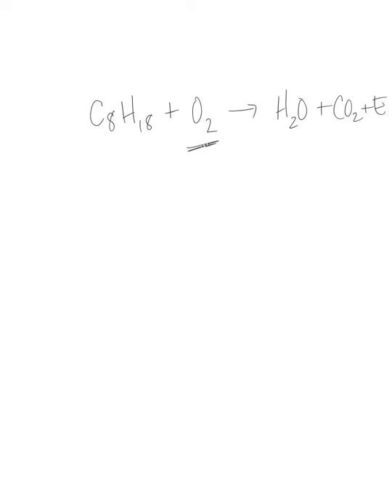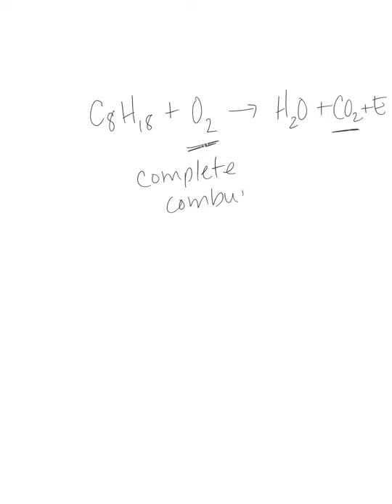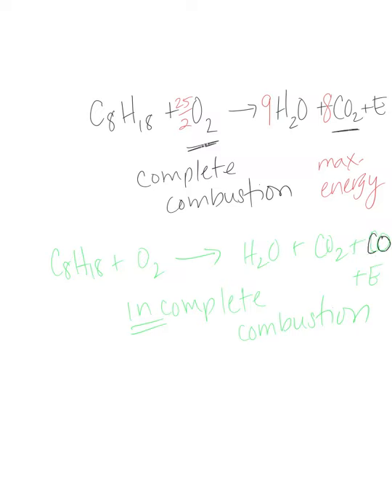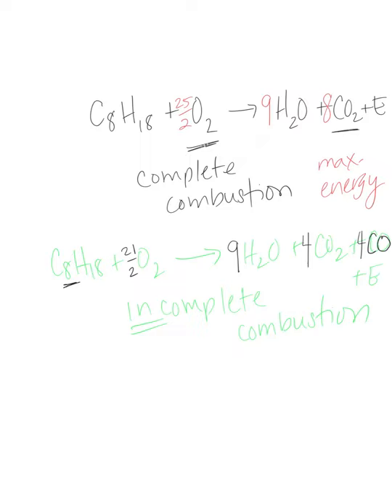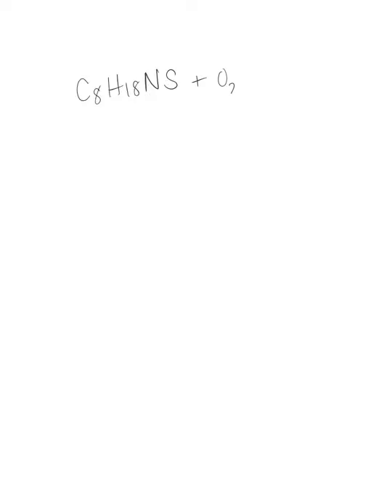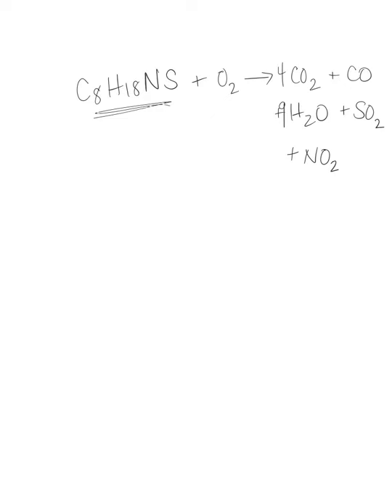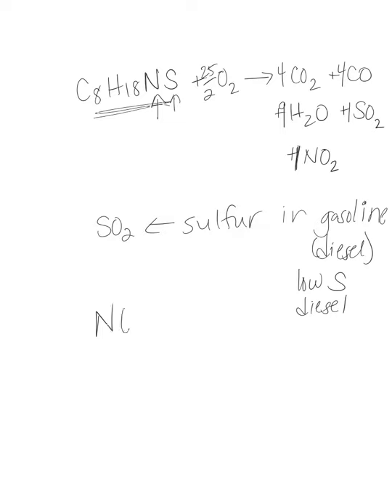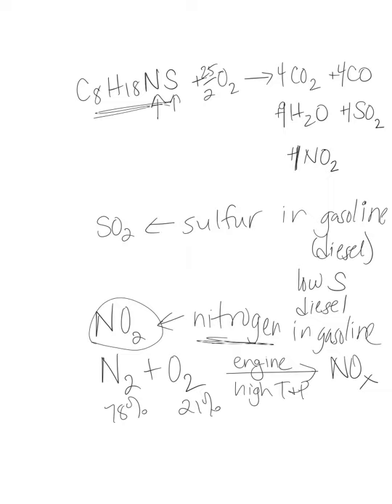Combustion of fossil fuels